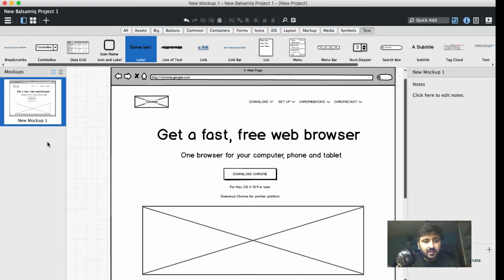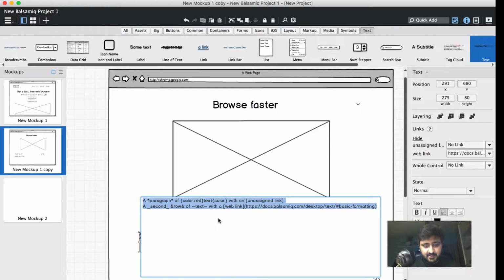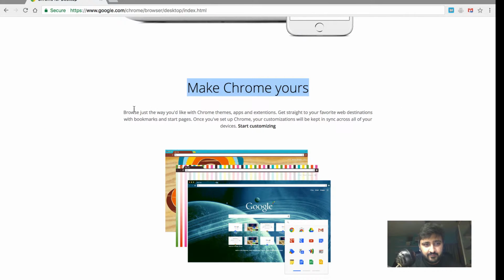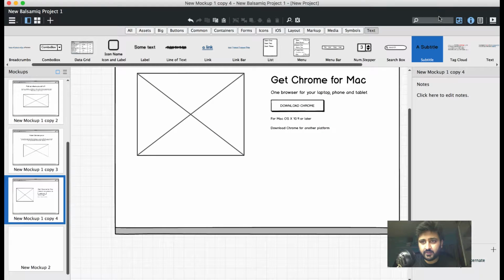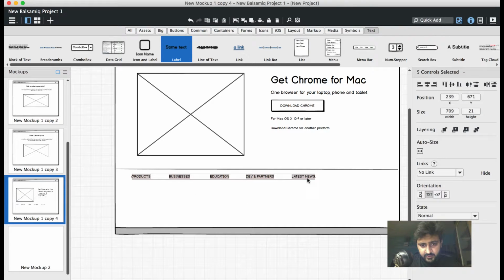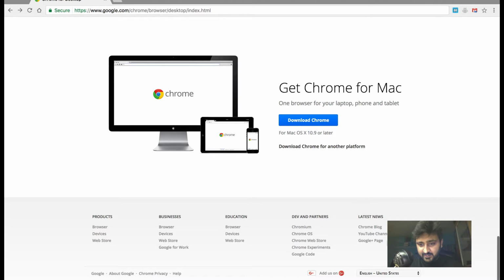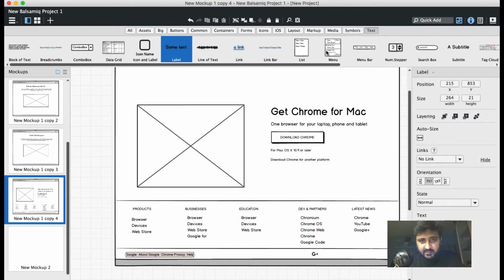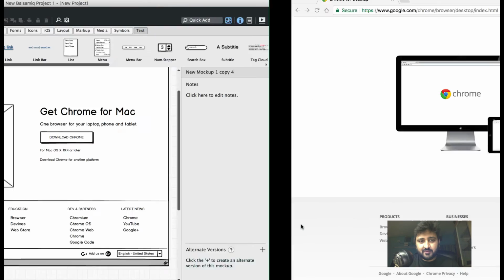Google Chrome Wireframe Tool: Lesson 08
Learn how to create a website wireframe in just a few steps. In this course, you’ll learn how to design the website from scratch using the industry-leading tool, Balsamiq Mockups. This course is full of information that is not only interesting but can be applied easily to real projects. The course is available for free, you don’t have to invest anything besides time and energy. I hope you enjoy and please leave a comment telling us how you develop wireframes for your projects.

To learn more about How to a Build Website Wireframe Design course, please